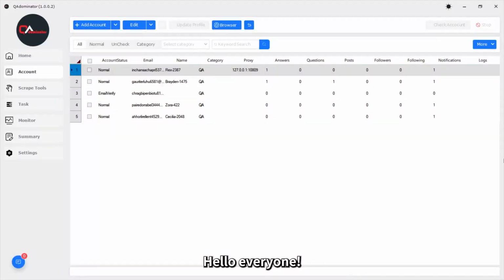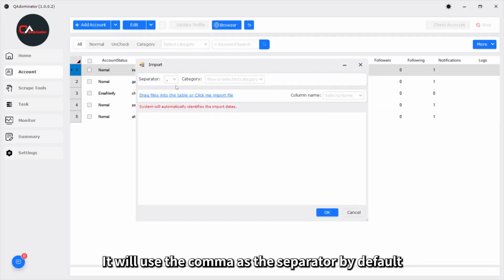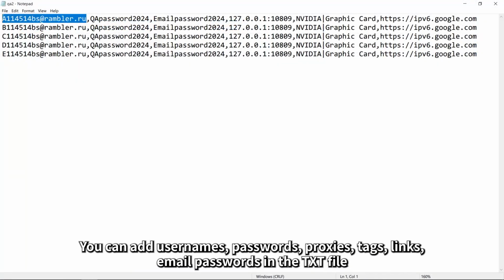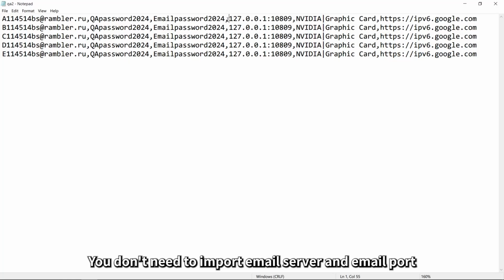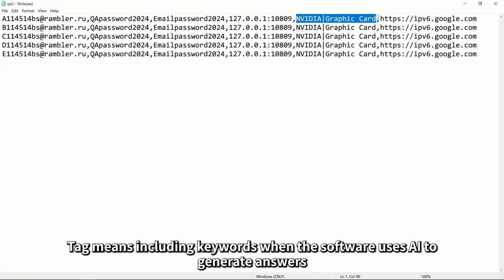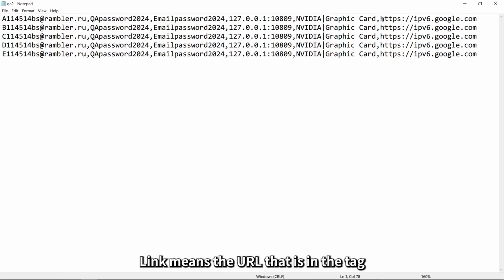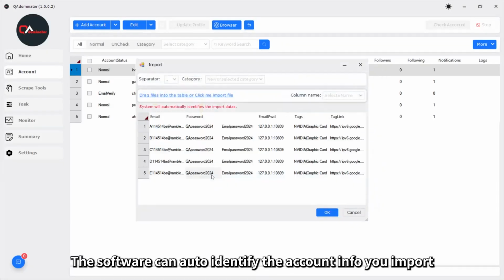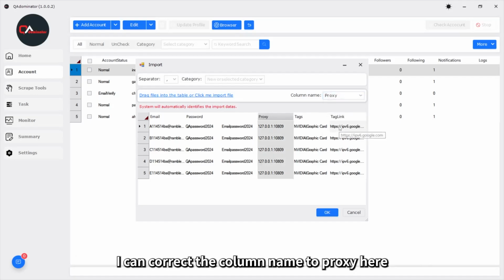QAdominator Tutorial - How to bulk import Quora accounts? Quora Bulk Automation Tool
QAdominator is the perfect solution for automating multiple actions on Quora, saving you time and boosting your engagement effortlessly. With its powerful features, you can:

Auto Answer Multiple Quora Questions: Generate and post accurate, high-quality answers across multiple Quora questions in bulk, helping you build authority and drive more traffic to your profile or website.

Auto Upvote/Downvote Quora Answers: Automatically upvote or downvote numerous answers based on your preferences, helping boost visibility or suppress unfavorable content.

Auto Increase Answer Views: Enhance the visibility of your Quora answers by increasing their views automatically, giving your posts more credibility and engagement.

Auto Share Multiple Quora Answers: Share your or others' answers across different platforms in bulk, expanding the reach of valuable content with just a few clicks.

QAdominator simplifies all these actions, making it the go-to Quora automation tool for marketers, bloggers, and influencers. Whether you want to upvote, answer, or share, QAdominator's bots like the Quora Share Bot and Quora Upvote Bot will handle it all for you.